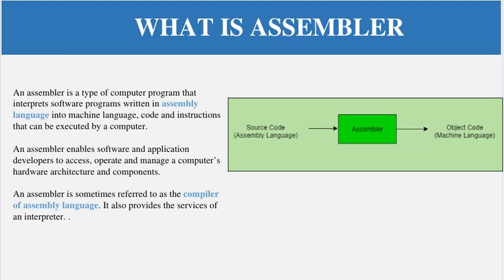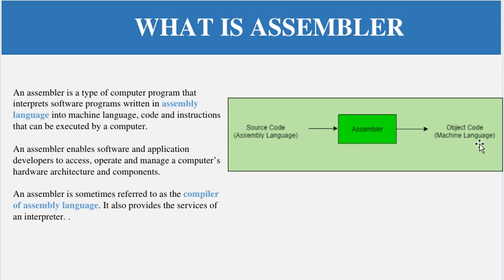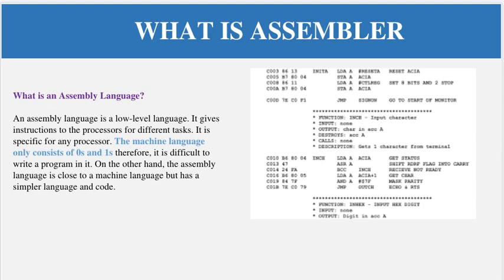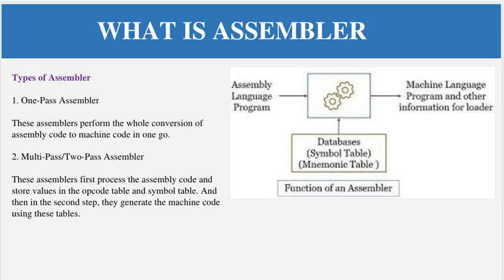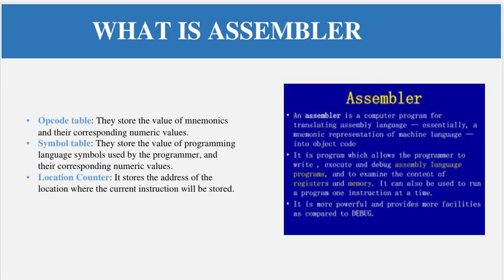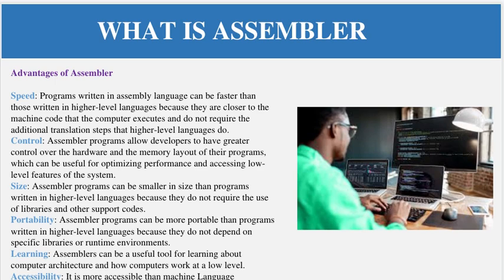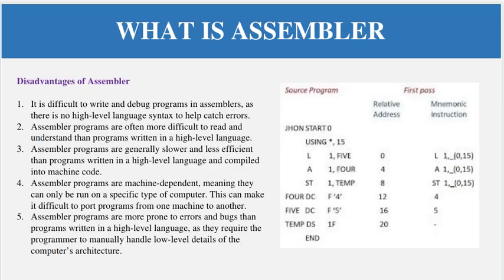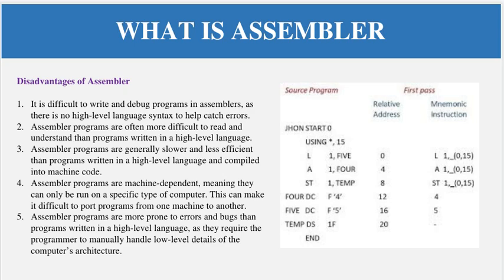What is an Assembler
An assembler is a type of computer program that interprets software programs written in assembly language into machine language, code and instructions that can be executed by a computer.

An assembler enables software and application developers to access, operate and manage a computer’s hardware architecture and components.

An assembler is sometimes referred to as the compiler of assembly language. It also provides the services of an interpreter. .